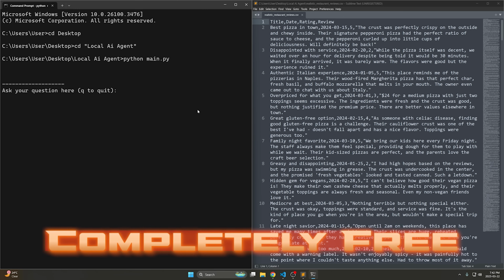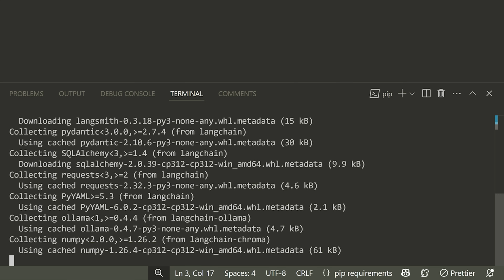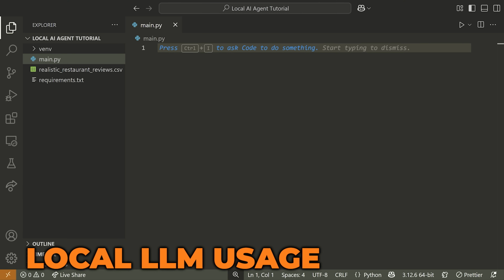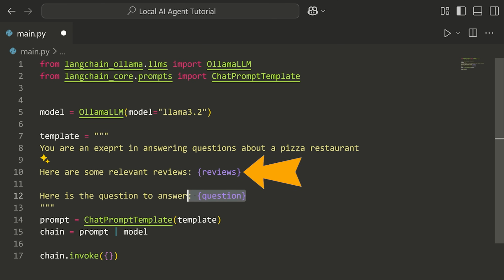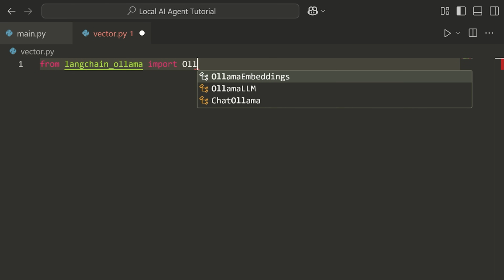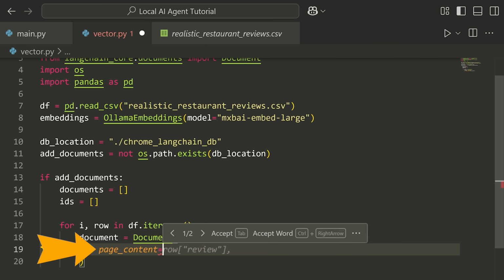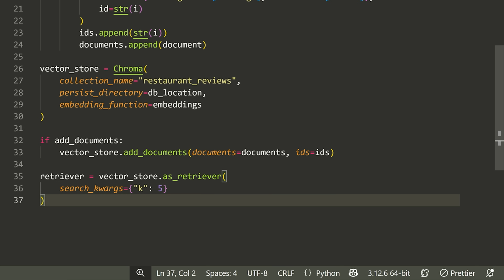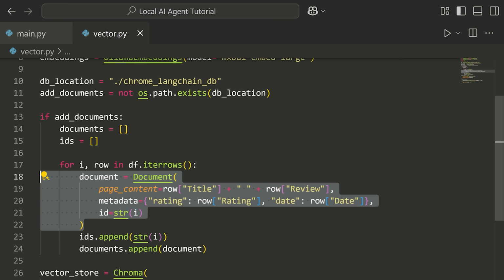How to Build a Local AI Agent With Python (Ollama, LangChain & RAG)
Today I'll be showing you how to build local AI agents using Python. We'll be using Ollama, LangChain, and something called ChromaDB; to act as our vector search database. All of this will be local and free to run.

⏳ Timestamps ⏳
00:00 | Video Overview
00:34 | Project Demo
02:02 | Python Setup/Installation
04:33 | Ollama Setup
07:14 | GitHub Copilot
08:22 | Local LLM Usage
14:52 | Vector Store Database Setup
23:24 | Connecting LLM & Vector Store